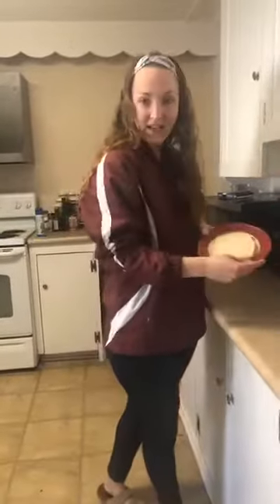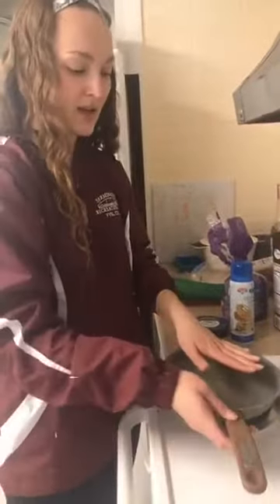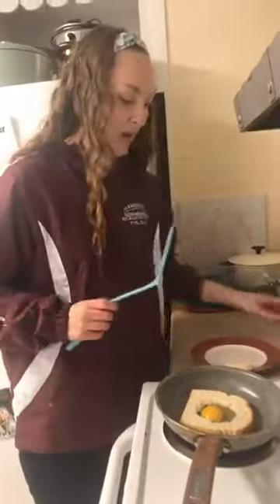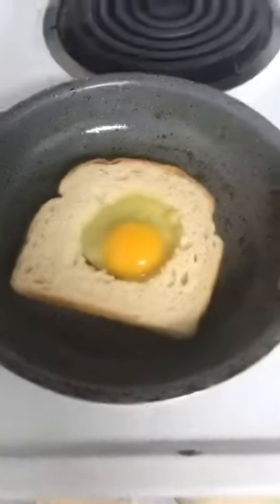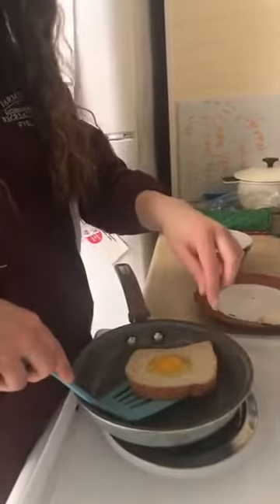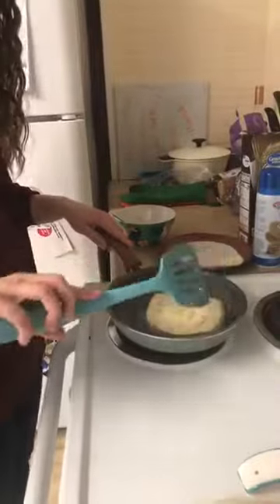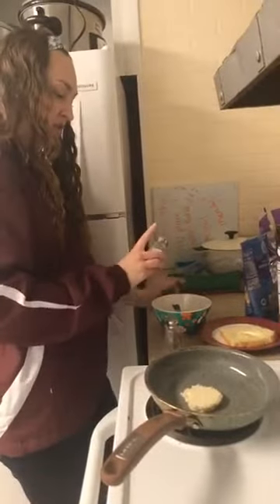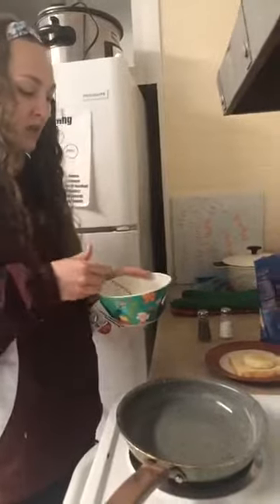Baking Fun - Egg Breakfast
Today Jess and Joy introduce two breakfast egg recipes!